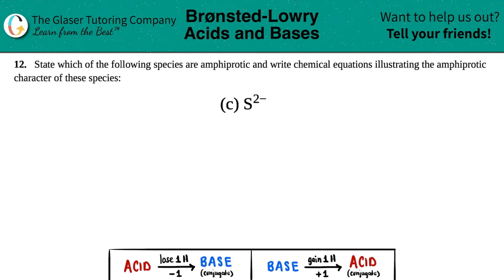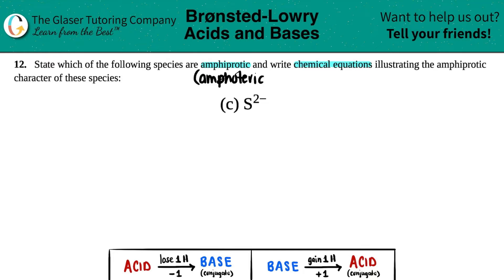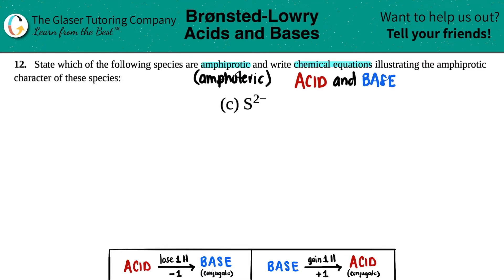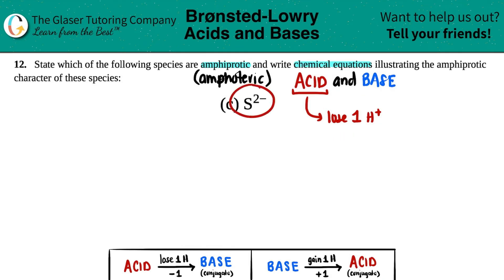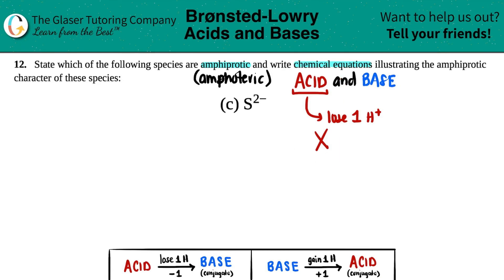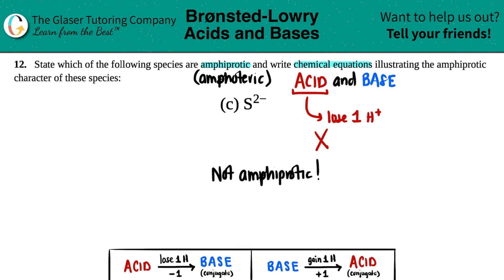14.12c | Is S2− amphiprotic/amphoteric?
State which of the following species are amphiprotic and write chemical equations illustrating the amphiprotic character of these species:
S2−